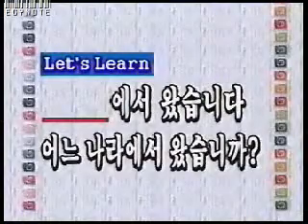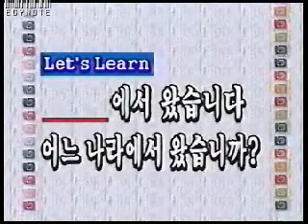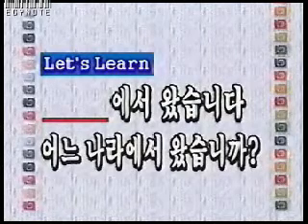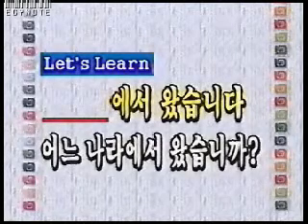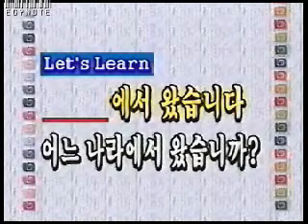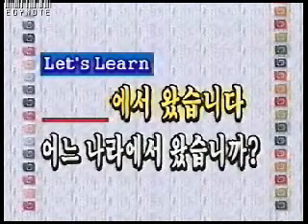Lets_Speak_Korean_04.avi